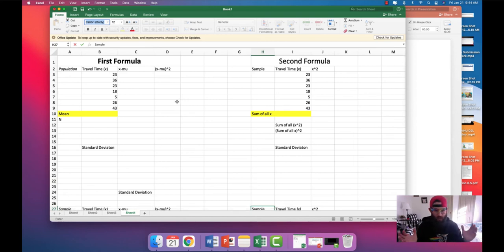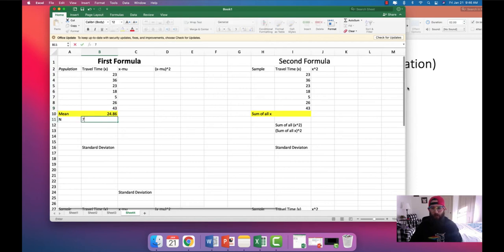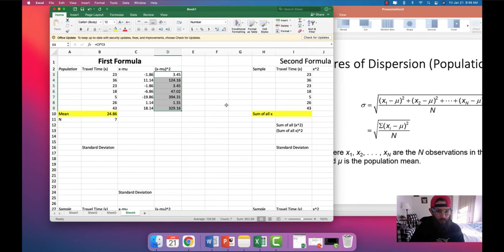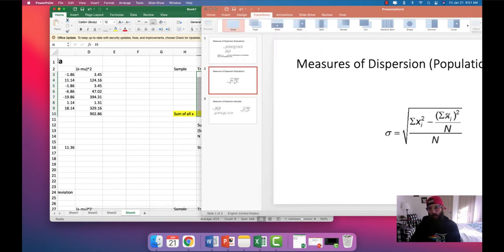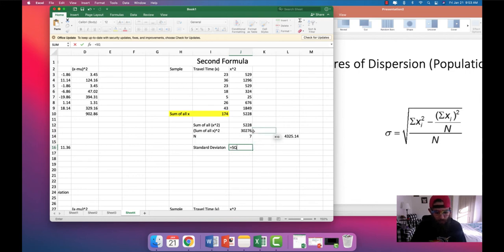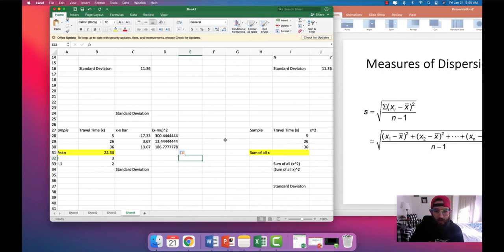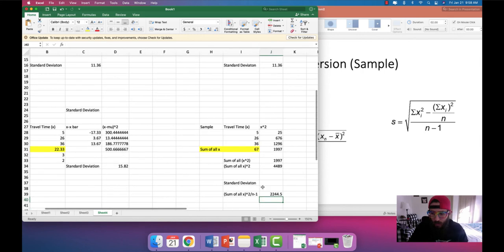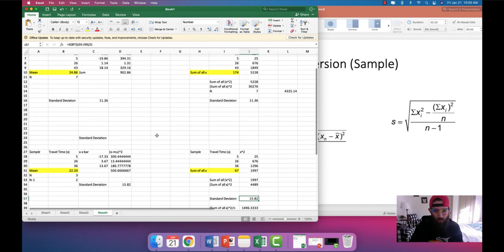Calculate the standard deviation using Microsoft Excel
In this video I will show you how to calculate the standard deviation of a population and a sample using Excel and two different formulas.